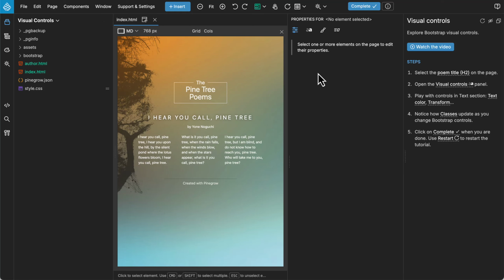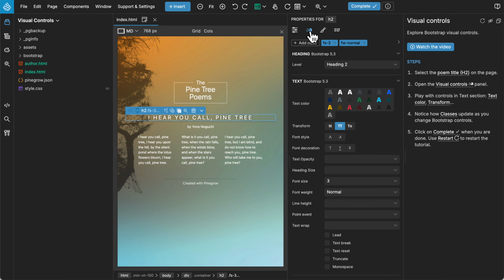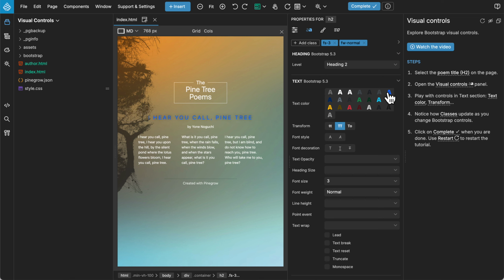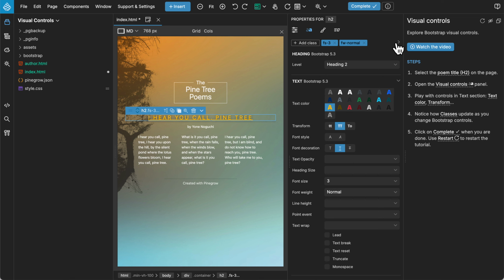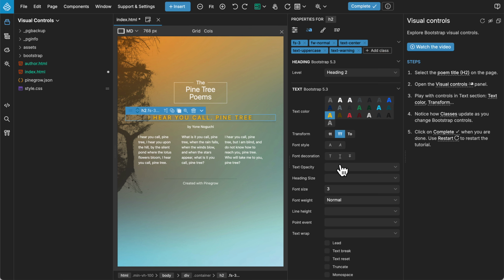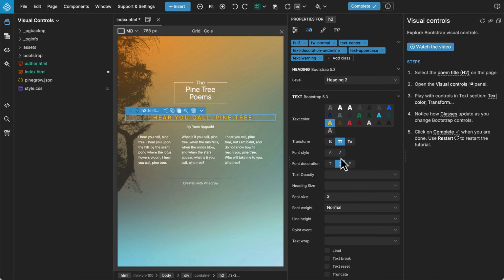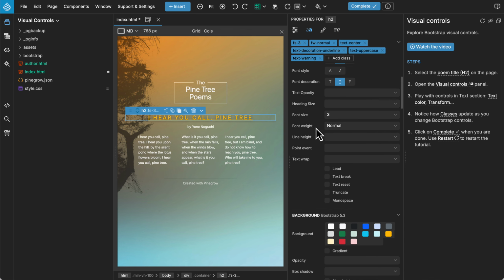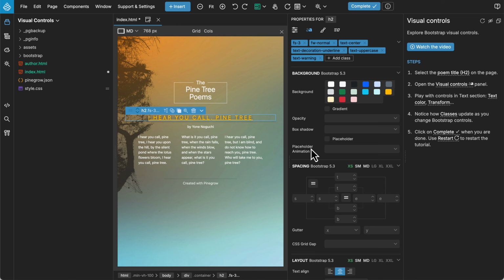Pine Poems Tutorial - Visual Controls - PG 9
Learn how to use the Visual Controls panel in Pinegrow Web Editor to style your web pages quickly and efficiently. This powerful tool allows you to visually edit Bootstrap and Tailwind CSS properties—such as colors, typography, and spacing—without needing to write code manually. Discover how visual changes map directly to utility classes and streamline your design workflow.